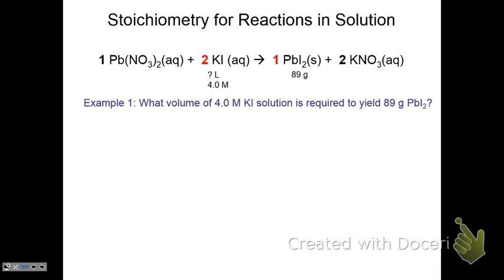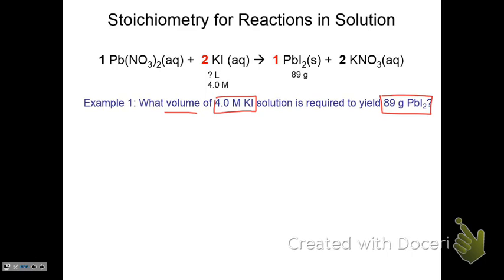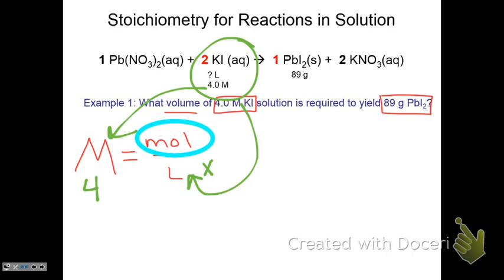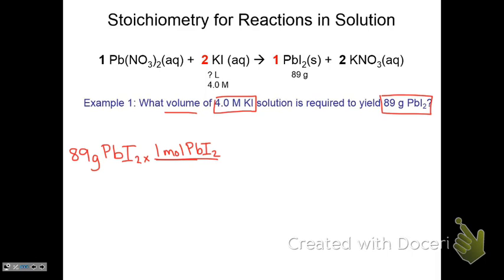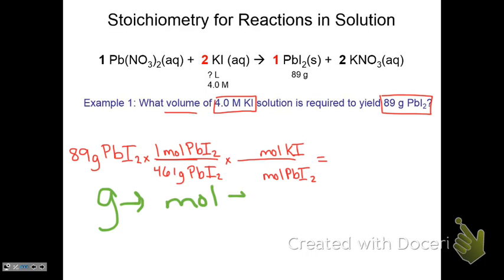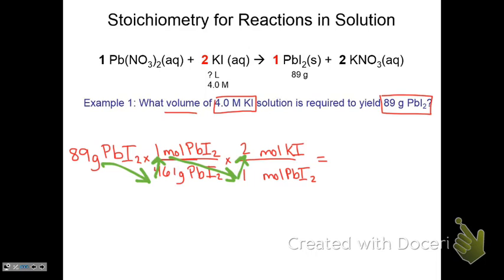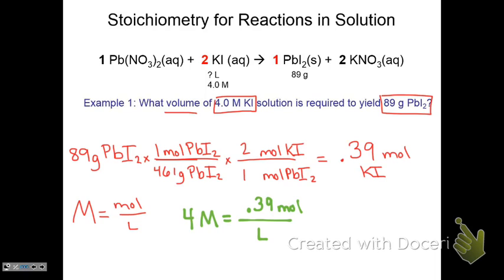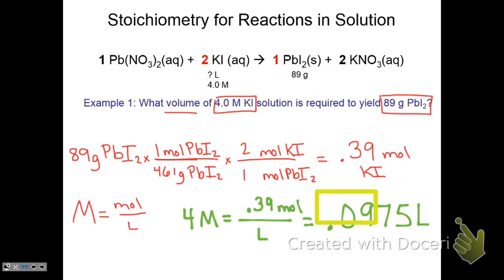sol stoich solve for L